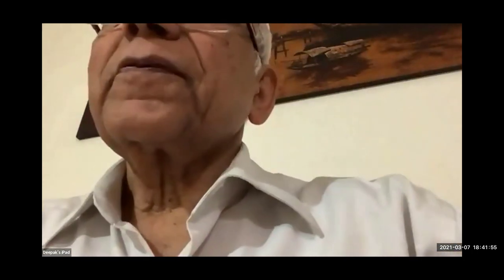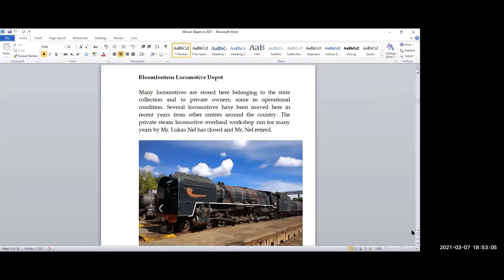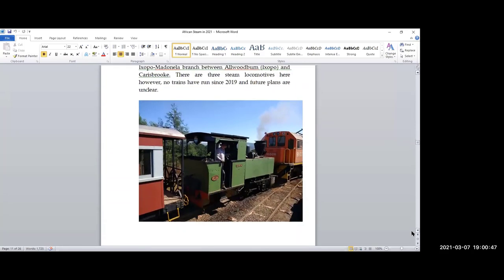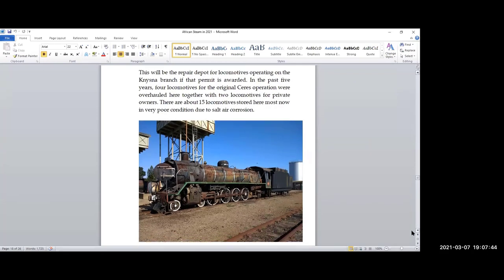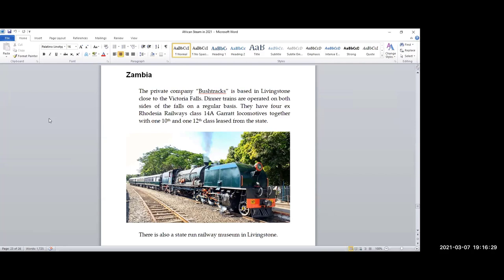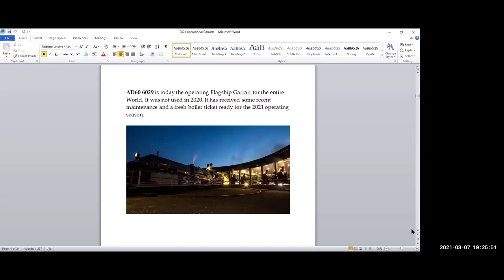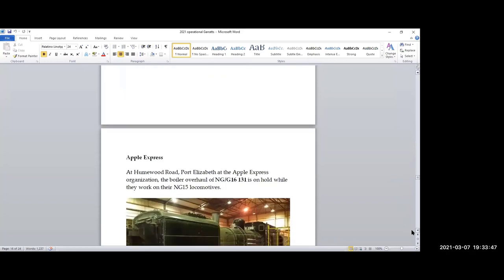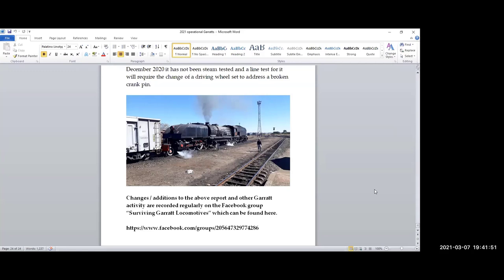Day2 Event11 Steam in Africa Surviving Garratts of the World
Current Steam in Africa and Surviving Garratts of the World in Operating Condition by Trevor Heath.
Moderator JL Singh.